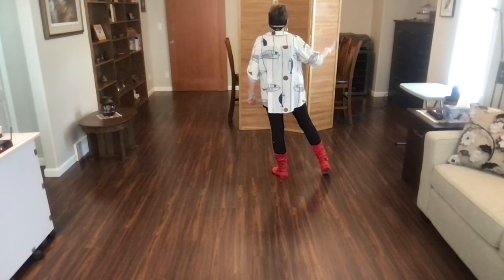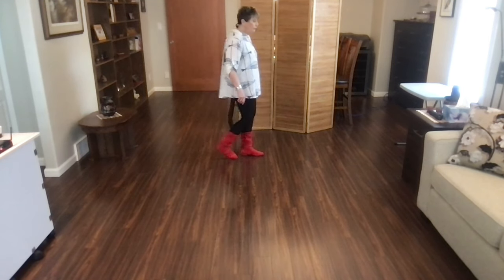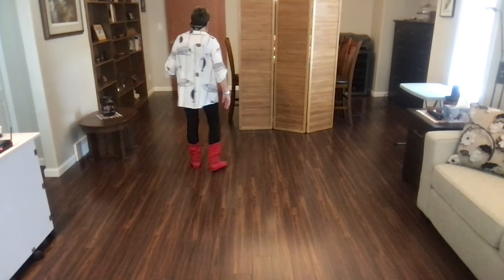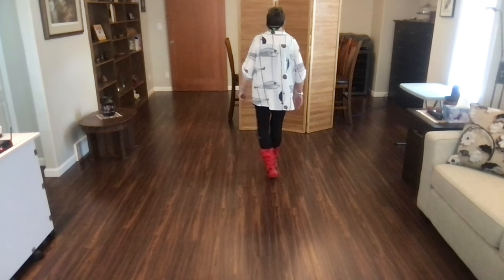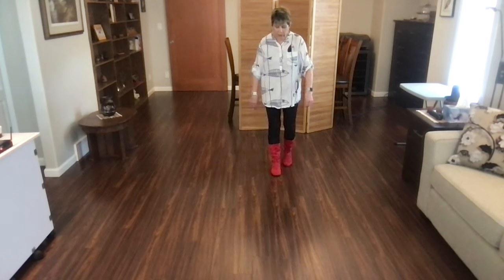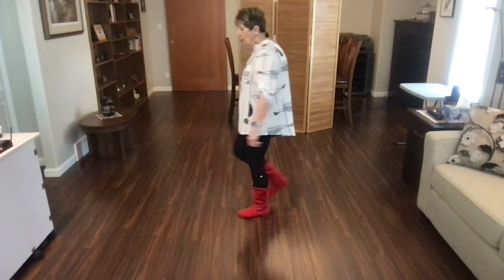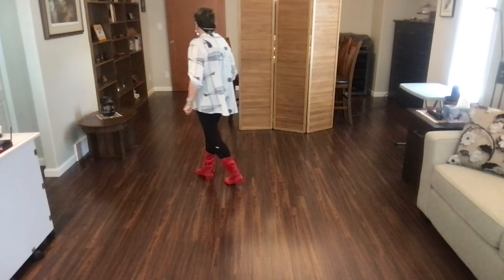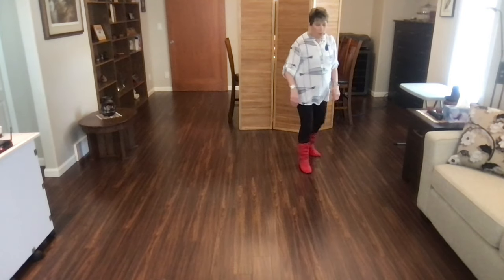Space In My Heart Full Teach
15:11 (4 wall walk thru)

This is a 32 count, 4 wall Improver line dance choreographed by Gary O'Reilly & Maggie Gallagher. Music is Space In My Heart by Enrique Iglesias & Miranda Lambert. Link to Copperknob stepsheet is